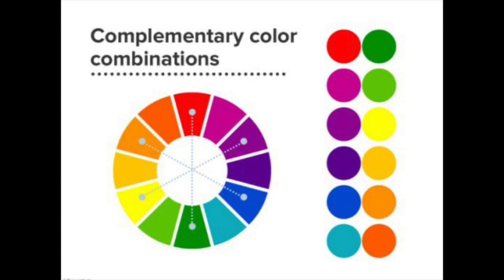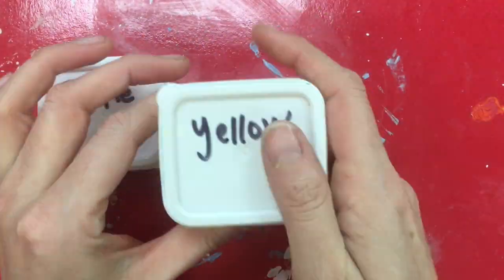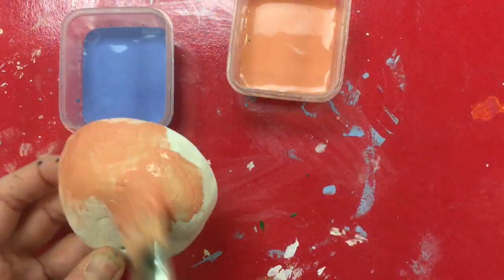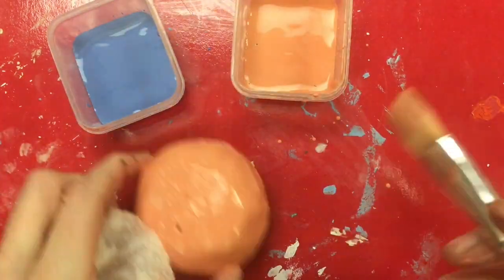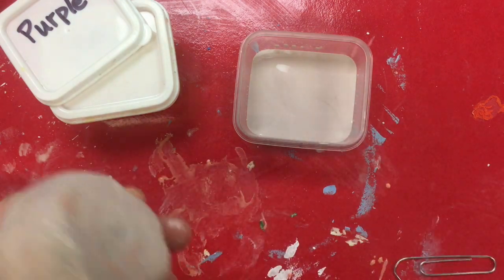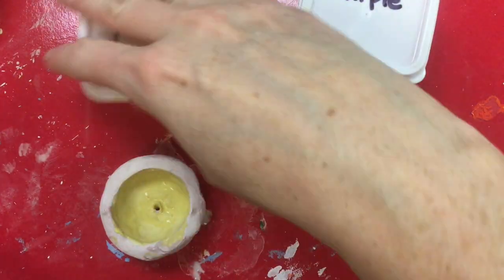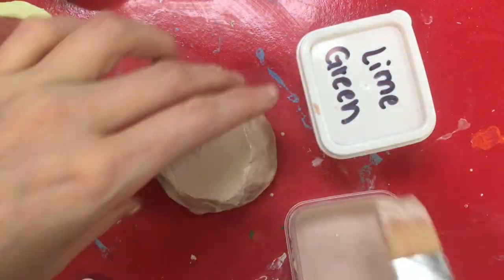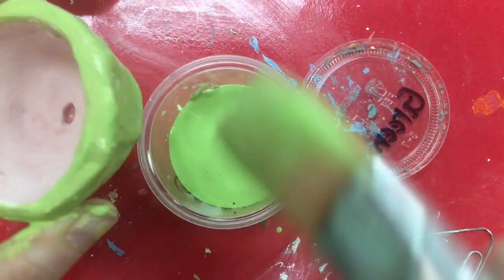Glazing with Complementary Colors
Students will glaze their pinch pots using complementary colors.